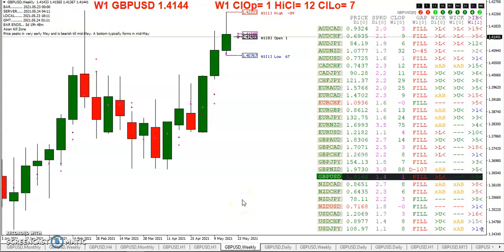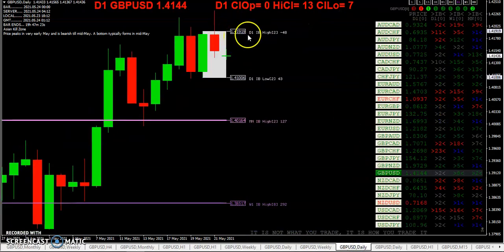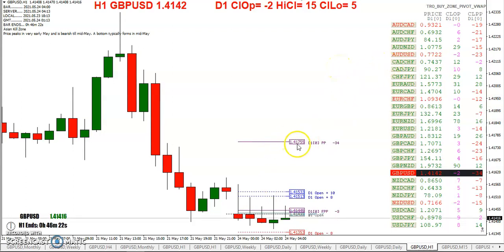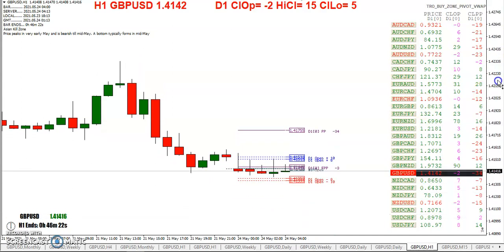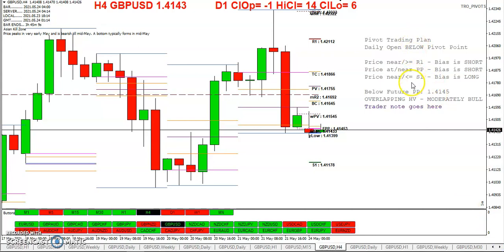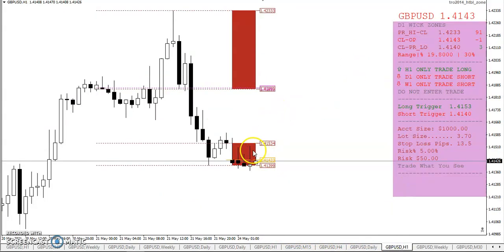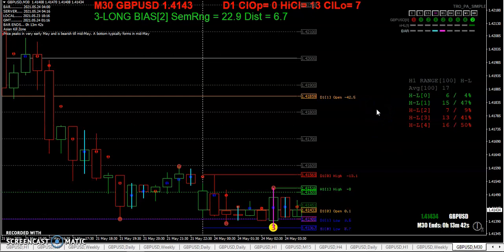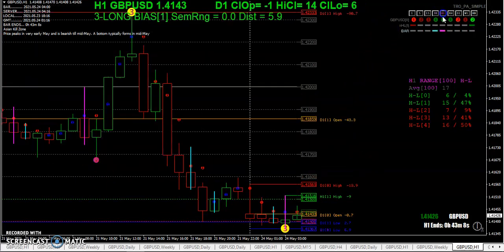20210523 TRO TRADING WEEKLY OPEN AND GAP